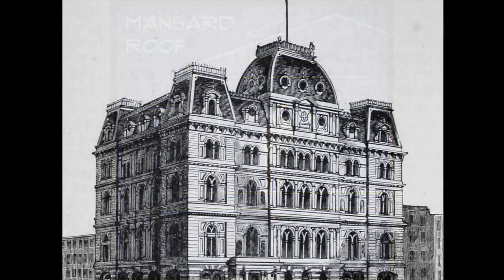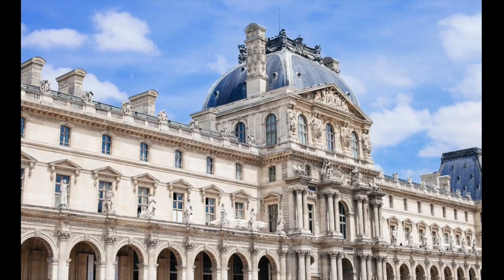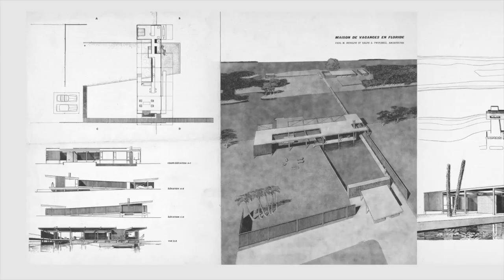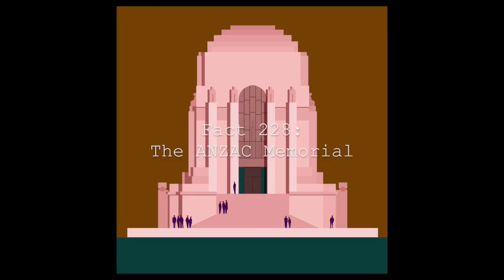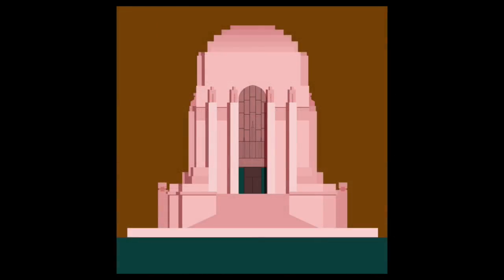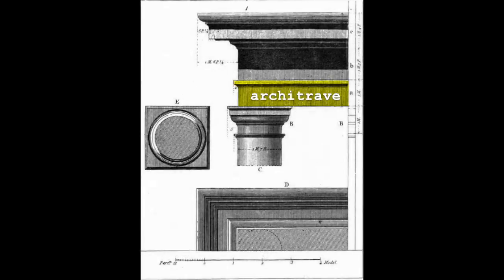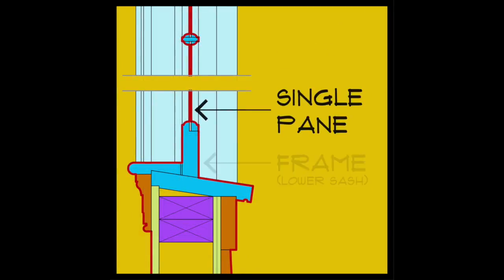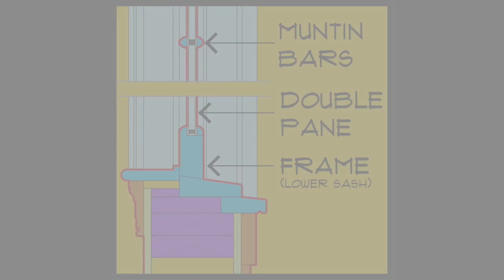7 Architecture Facts pt.33 | Windows, Ranch, Drawings & Louvre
This video is about seven facts of architecture; The Mansard roof is a configuration similar to the Gambrel but it’s four sided. Much like the gambrel, the mansard roof creates a significant amount of usable space on upper floors—the lower section is steeply pitched while the top is shallow; I. M. Pei’s Louvre addition in Paris, France, is innovative because of how different it is aesthetically to the building complex it was added to. Today it still stands as a lasting example of, what architects call, stylistic juxtaposition; In architecture school students present their building project. These presentation drawings typically include the site plan, building plan, Elevations, Sections and perspectives—much like these Paul Rudolph images from a book; The ANZAC War Memorial in Hyde Park, Sydney Australia is an example of Art Deco style architecture. It was designed by Bruce Dellit as a winning competition entry in 1929.  The building veneer is pink granite; The Ranch is an American architectural residential style that grew out of the 1920’s.  The term refers to single story homes that have long low rooflines with relatively simple floor plans. The style is out of fashion but the homes are ubiquitous; In classical architecture the word architrave refers to the beam just above the columns at the lower third of the entablature. On or in a building it can also refer to the trim or casing that surrounds a door or opening; Historically, a single pane window has a frame and muntin bars that hold individual panes of glass. Today’s windows tend to have decorative muntin bars with at least two larger panels of glass plus gas and coatings added for energy efficiency.